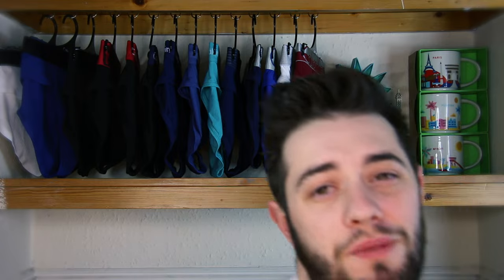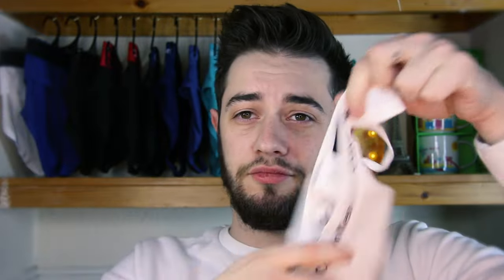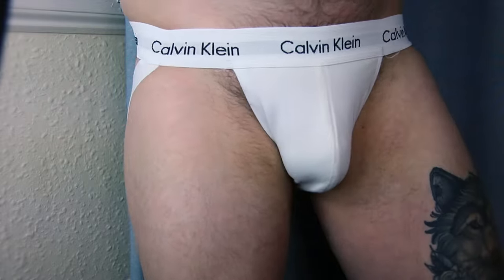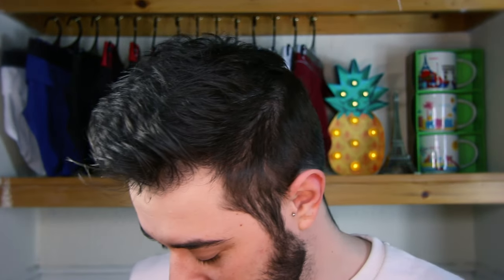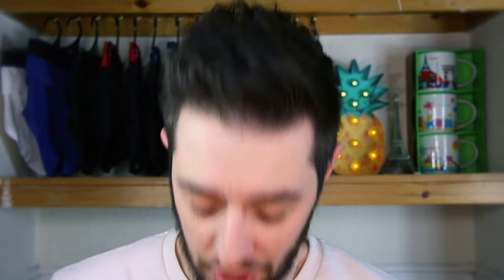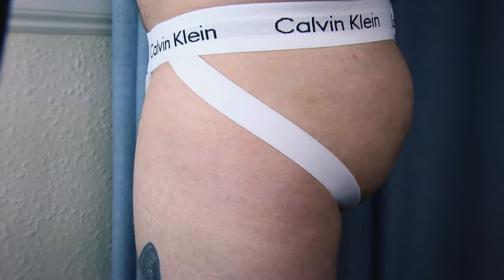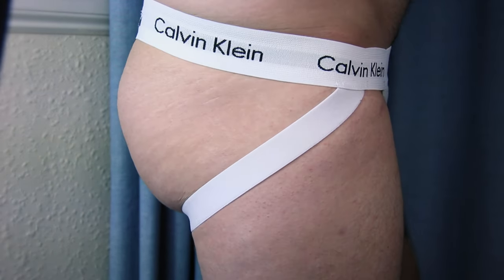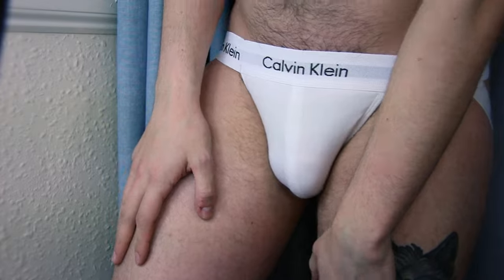First Time JockStrap Try On Calvin Klein Haul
Open Me !!

Social Links -

In todays video I have a first impression of trying on and wearing a jockstrap for the first time. I have never worn a jockstrap before so I thought why not do a review try on haul of these new jockstraps that have hit stores.

I initially tried on the Jock strap in a size Medium but felt they fitted a bit relaxed and because I never worn them before I thought maybe I should try a size smaller so later in the video you will a clip from the next day when I bought the Small size of the 2 pack jockstraps.

I felt the fit was a bit more tighter but this was how it was meant to be on, So I would recommend if you prefer a tighter fit go a size down than what you are normally otherwise if you prefer a more relaxed fit go for your size.